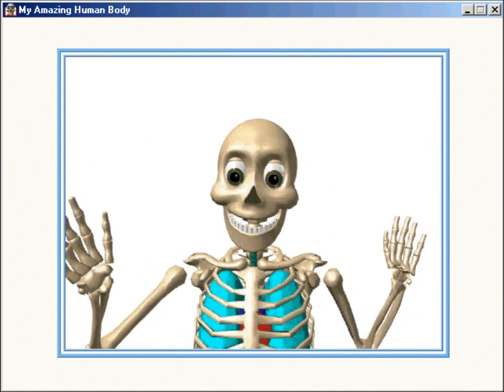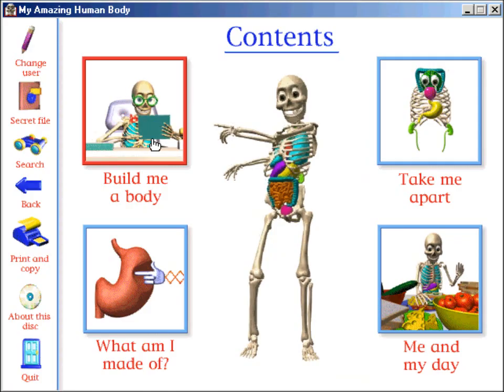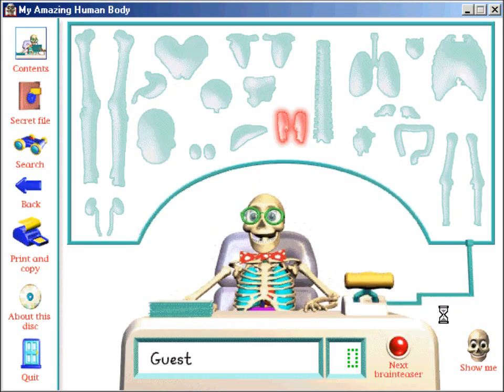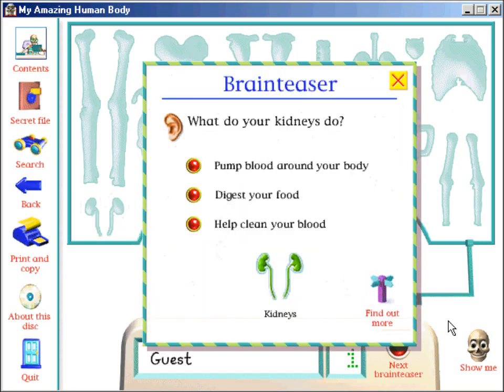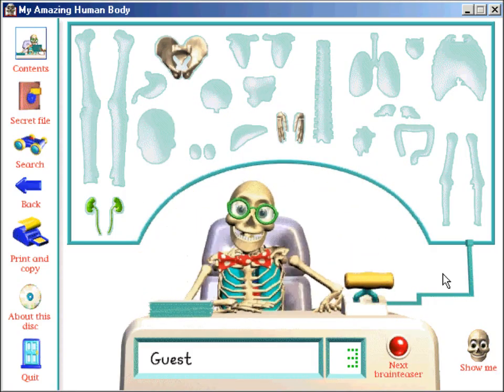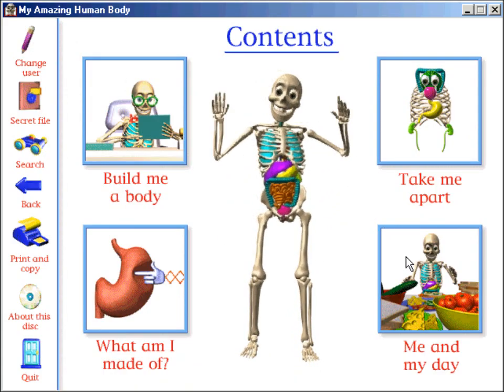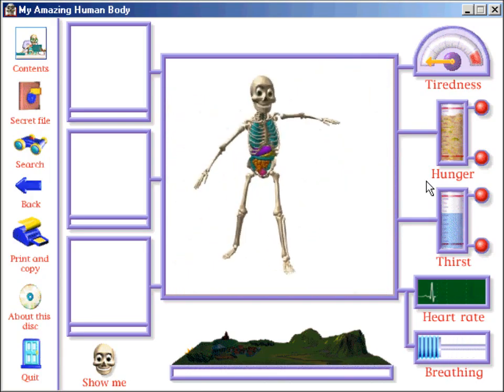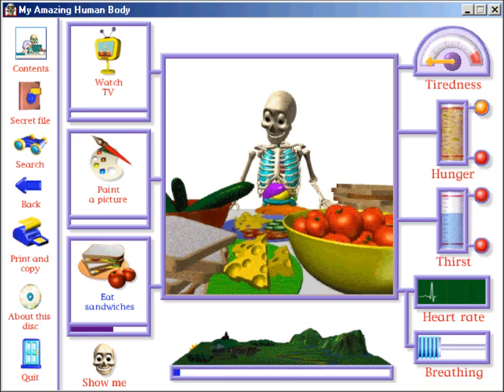My Amazing Human Body (UK Version)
A playthrough of My Amazing Human Body game by DK Multimedia, 1997.
Note: This is the UK version of the game. For the North American version, please click on this